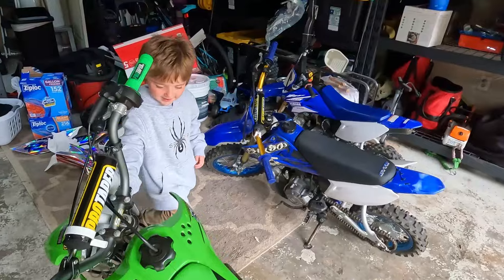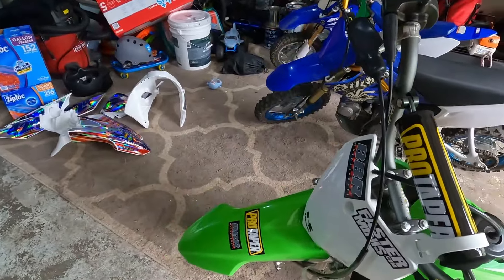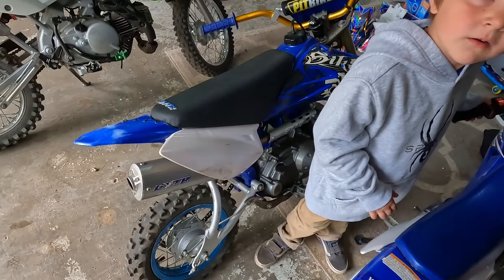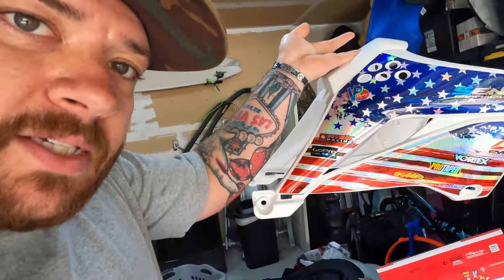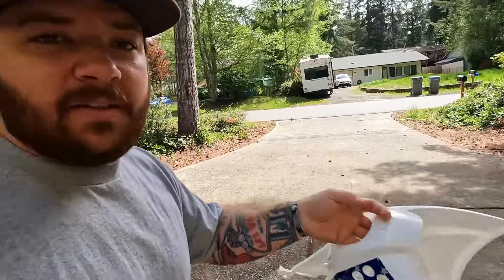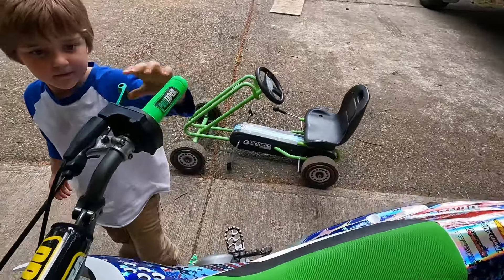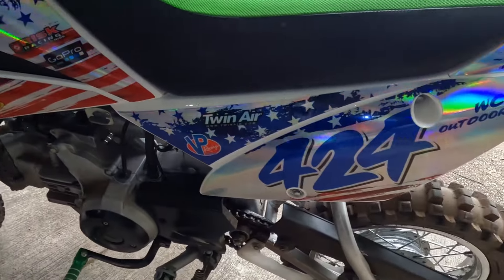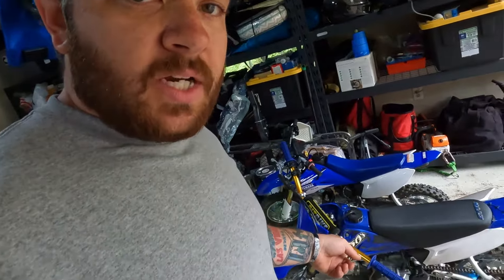We picked up a few new toys